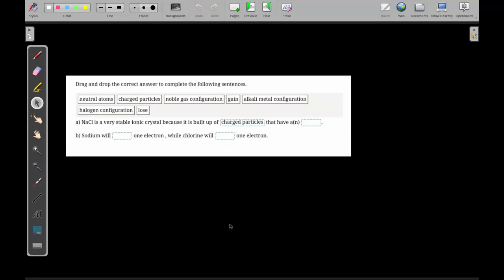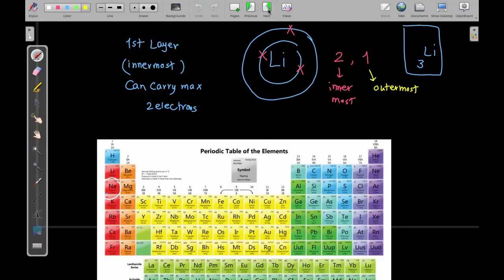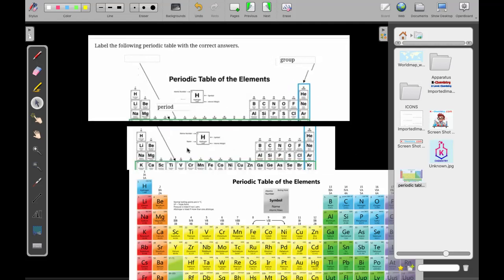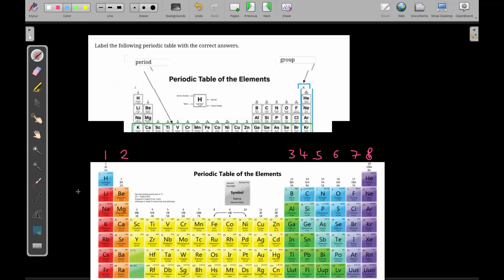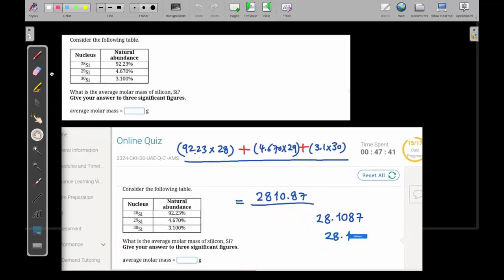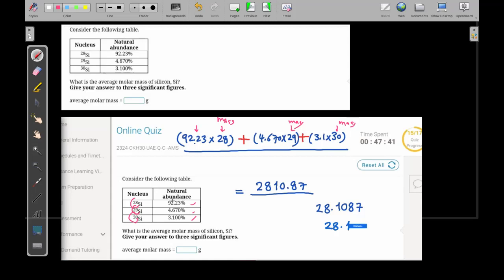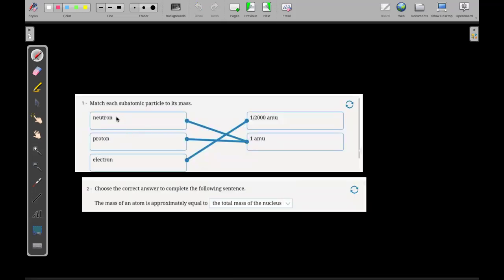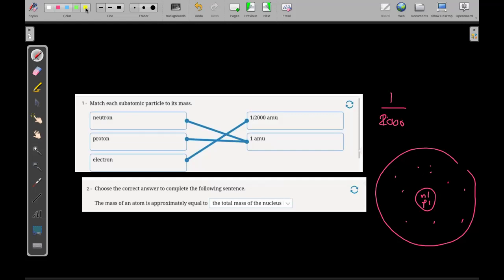Grade 9 SABIS Term 3 CA Week 6 Part 4 :